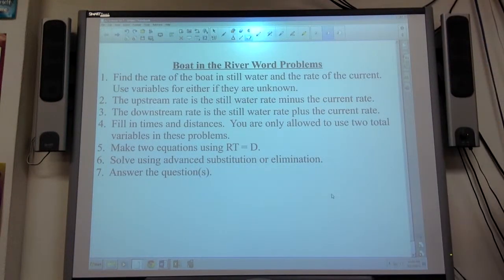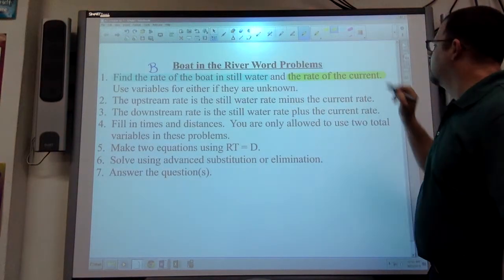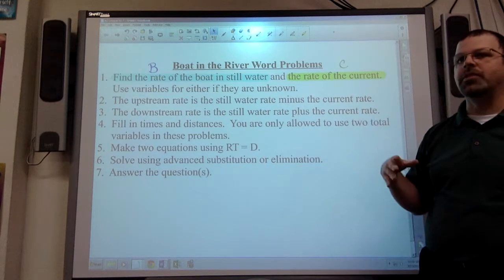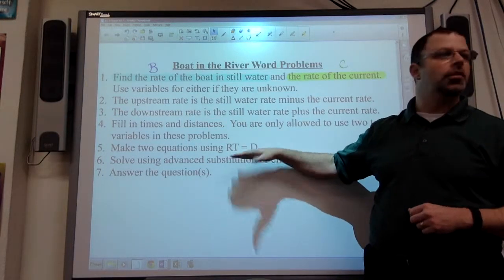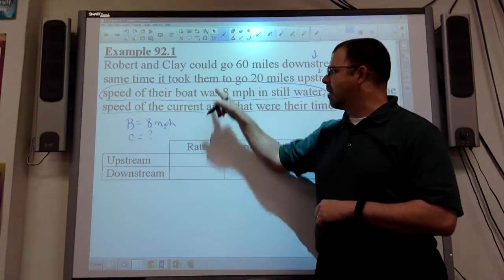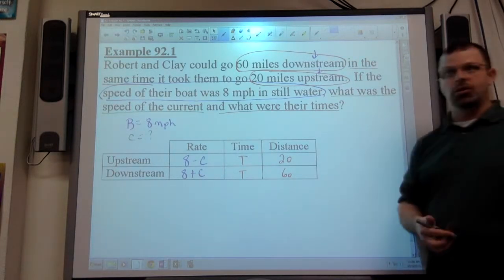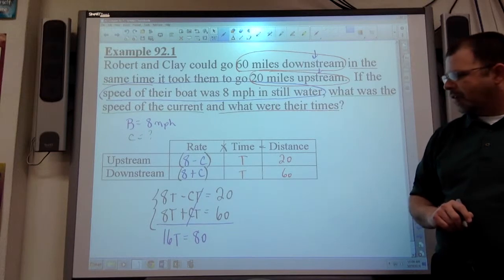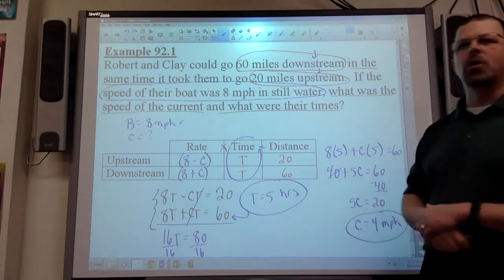Algebra II Example 92.1